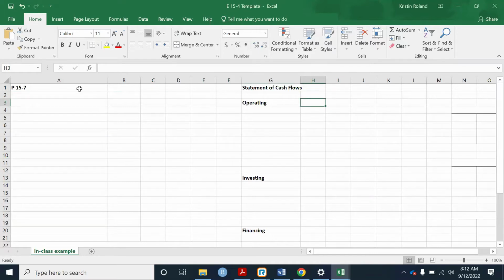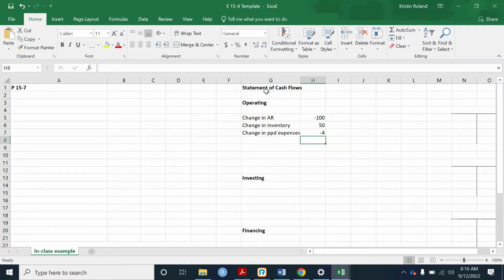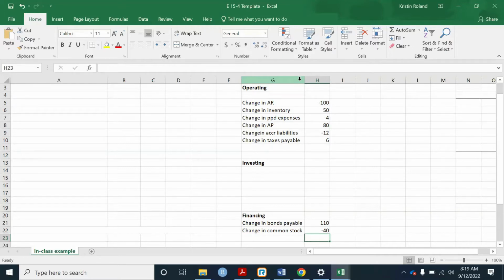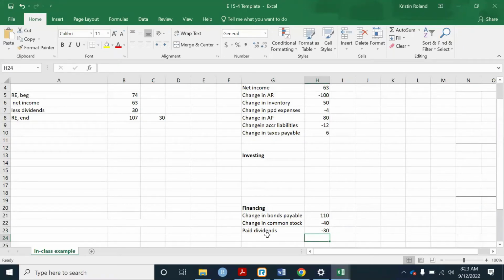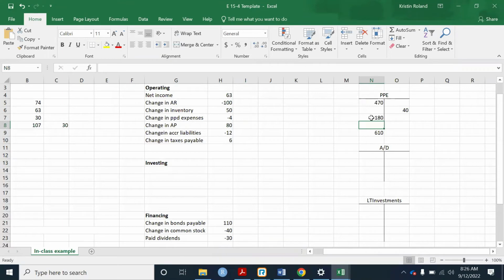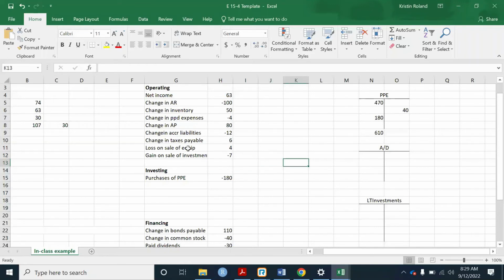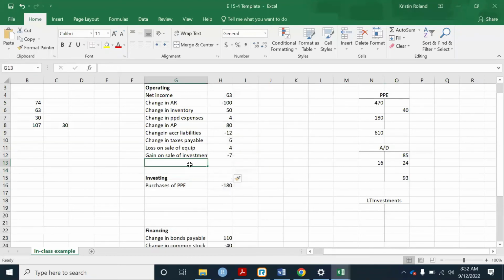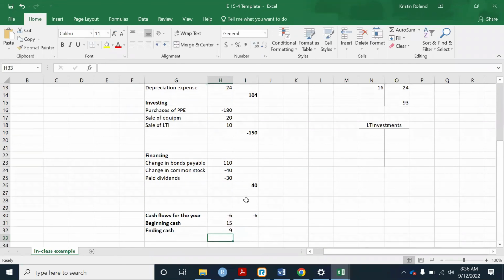ACC 208 9_12_22 Cash flows